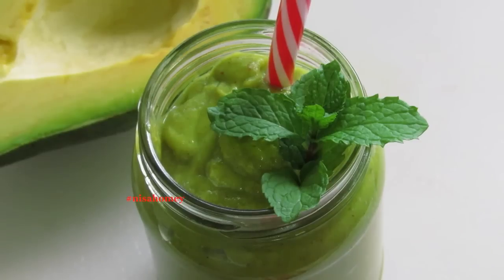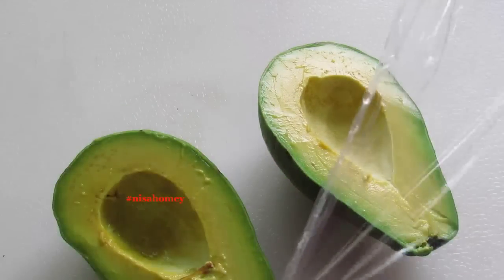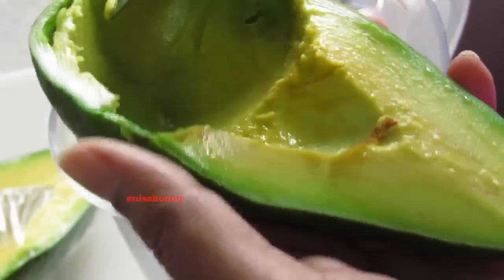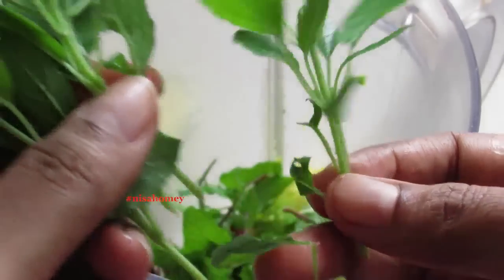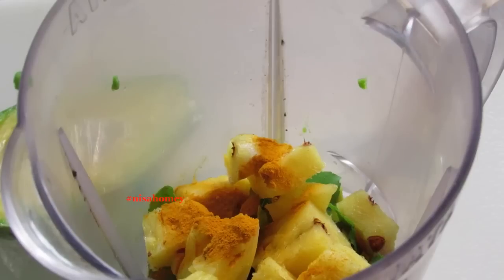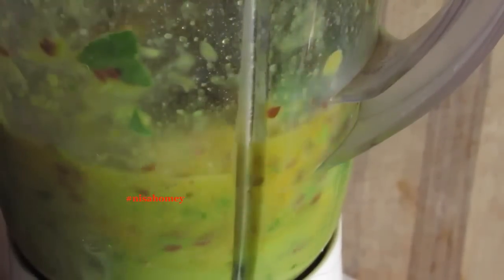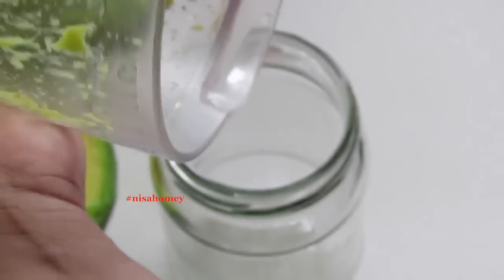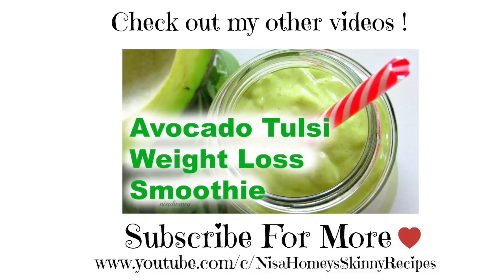Avocado Smoothie - Avocado Shake With Turmeric, Flax Seeds, & Tulsi - Diet Plan To Lose Weight Fast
how to lose weight fast with avocado smoothie/shake. turmeric for weight loss

Ingredients:
Half avocado
3 dates
1 handful of fresh mint leaves
4 sprigs of tulsi/holy basil leaves
1 cup frozen pineapple
1/3 tsp turmeric powder
1/2 cup coconut water
1 tbsp flax seeds

XoXo
Nisa